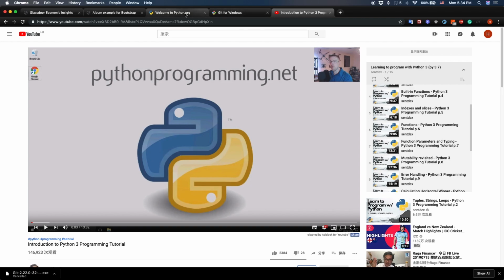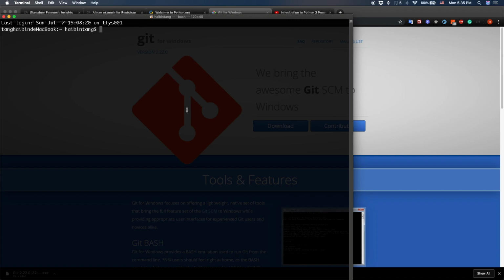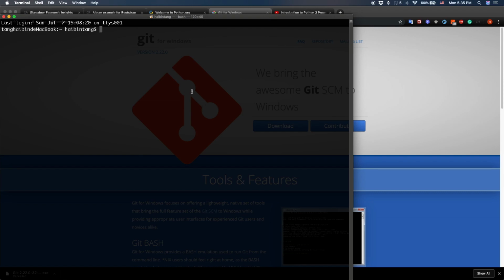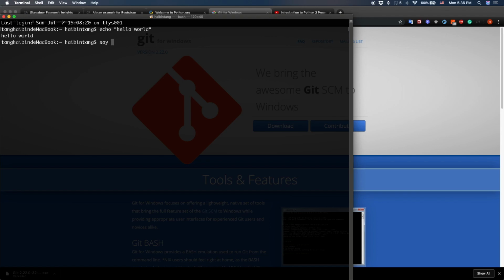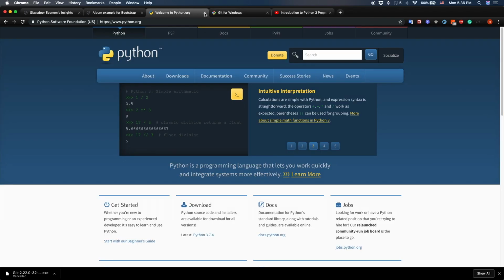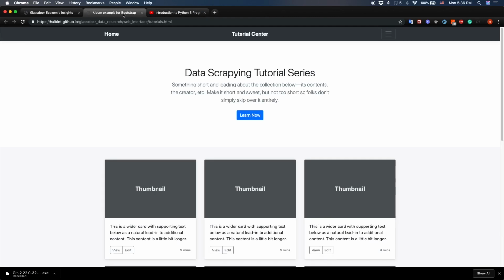Web Scrapping Tutorial Ep. 0: Introduction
Introduction for Web Scrapping Tutorial